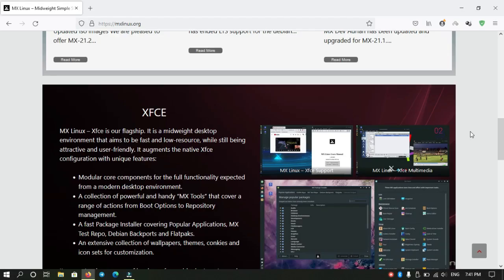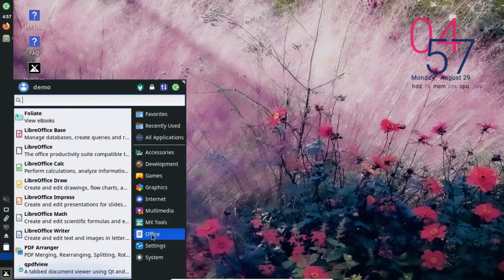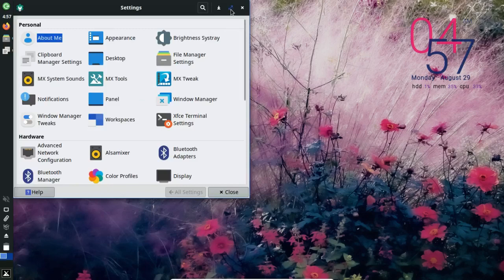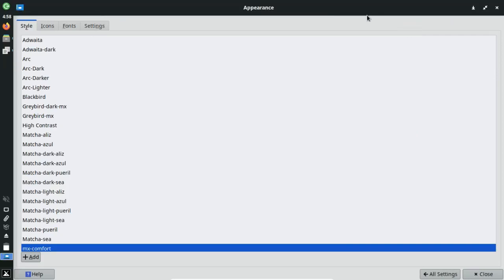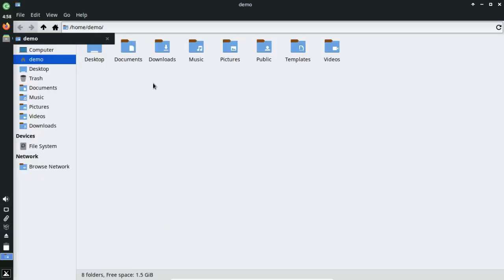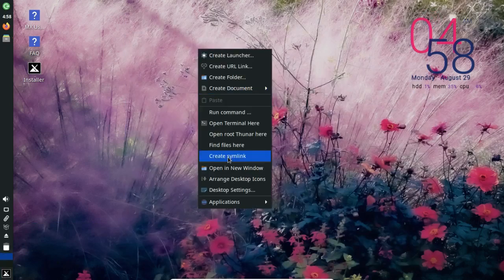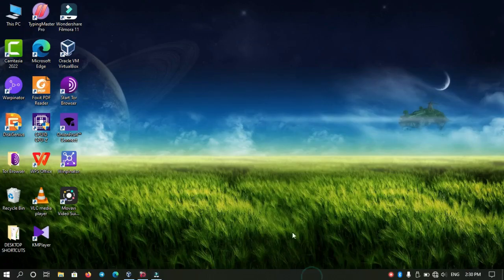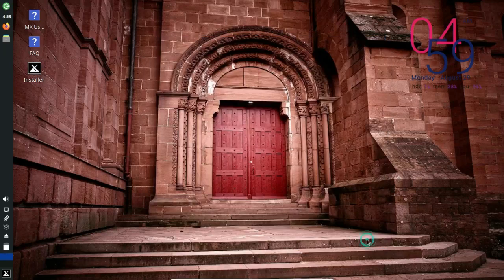MX Linux 21.2 "Wildflower" | New Features and Updates | Mx Linux 21 KDE | Mx Linux 21 Fluxbox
Mx Linux 21.2 Released Based on Updated Debian 11.4 |
Changes in Mx KDE and MX Fluxbox Editions |